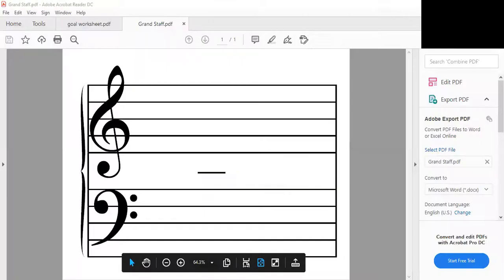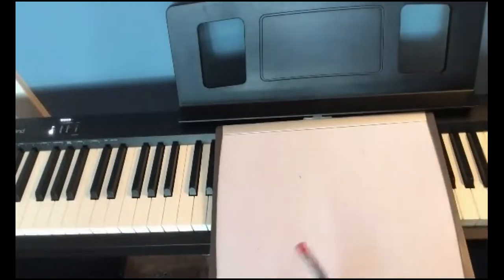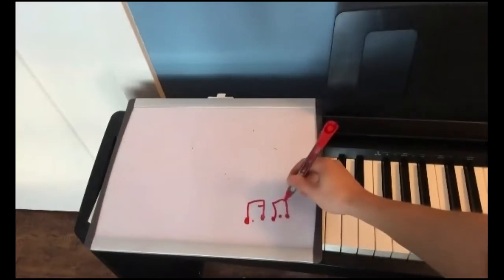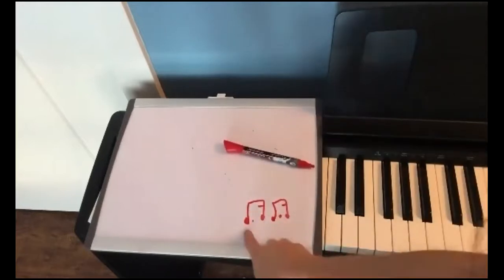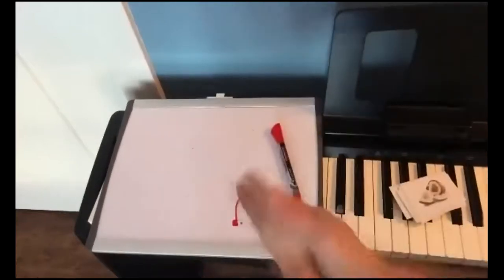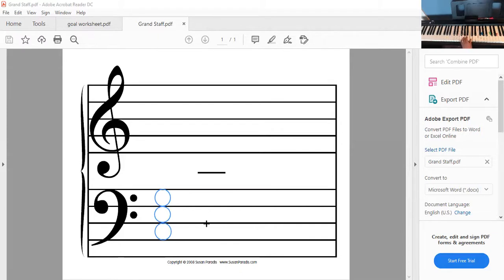Bugle: A Remembrance Day improv